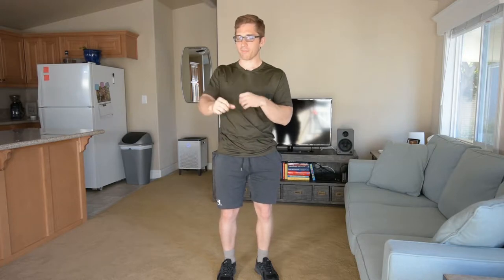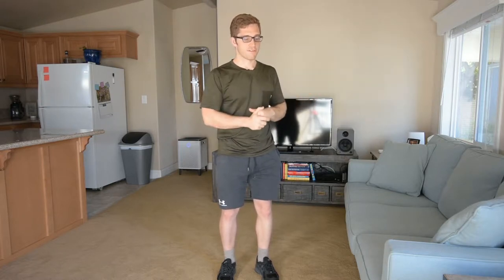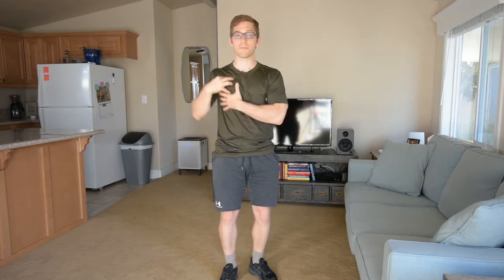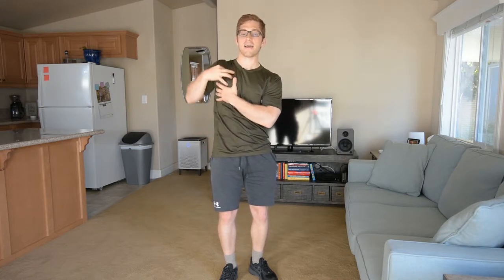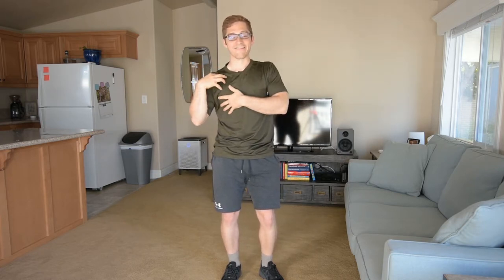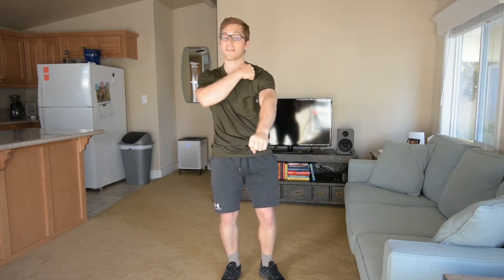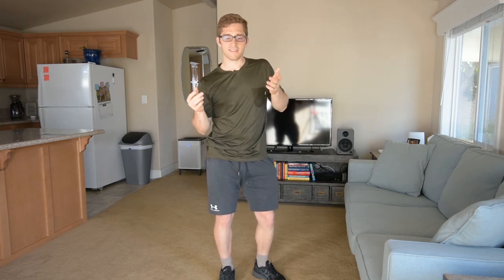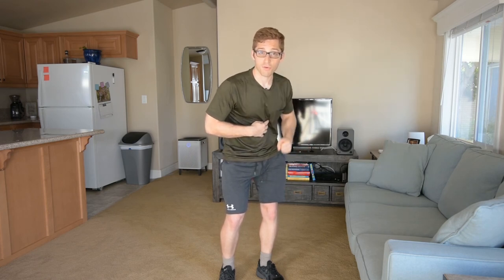Clicking Shoulder When Rowing